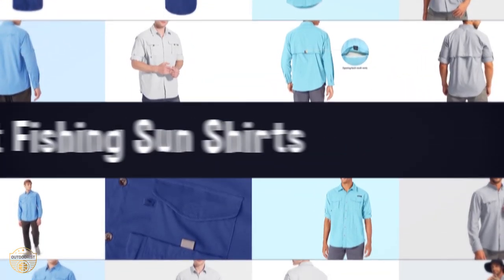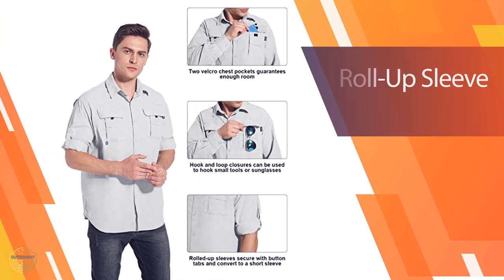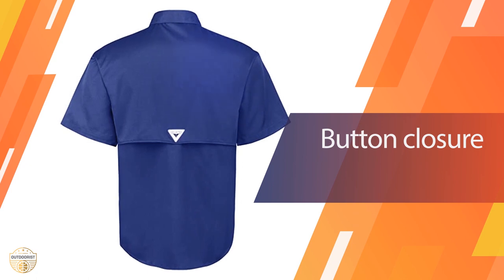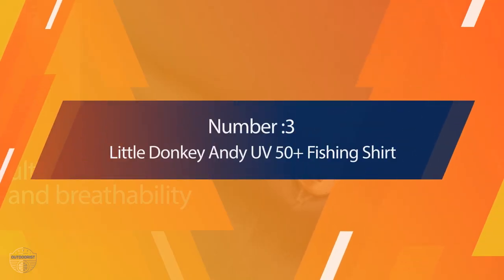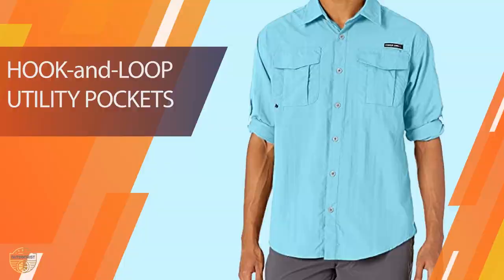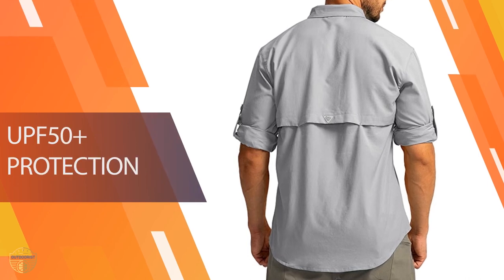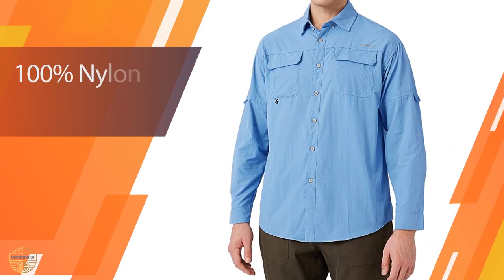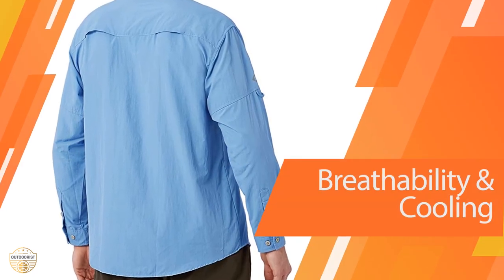Top 5 Best Fishing Sun Shirts Review in 2023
Best fishing sun shirts featured in this Video:
0:19 NO. 1. NOMINATE Mens Long Sleeve Fishing Shirts
1:01 NO. 2. Alimens & Gentle Short Sleeve Fishing Shirt
1:49 NO. 3. Little Donkey Andy UV 50+ Fishing Shirt
2:39 NO. 4. Pudolla Men's Sun Protection Fishing Shirts
3:24 NO. 5. NAVISKIN Men's Sun Protection Fishing Shirts

What is a fishing sun shirt?

A fishing sun shirt is a clothing item that is typically made out of a light, airy fabric and features a bright, colorful design. They are often worn by fishermen to protect them from the sun and the elements.

What is the best fishing sun shirt?

If you are looking for the top fishing sun shirt, then you are in the right place. Because we are here to help you in this regard. The Outdoorist team strives to collect as much information as possible, read tons of reviews from actual users and finalize the product selection based on different factors like quality, price, the reputation of the manufacturers, etc. Please let us know if you have something in your mind in the comment section.